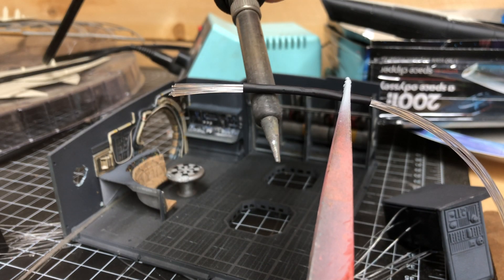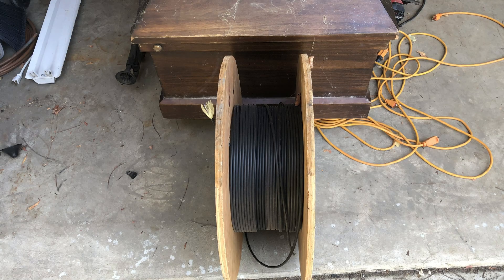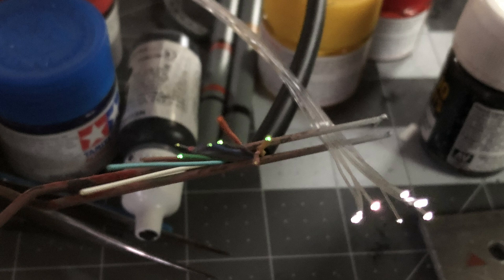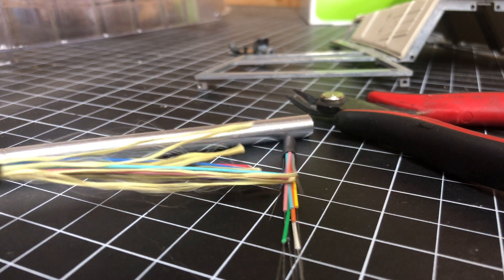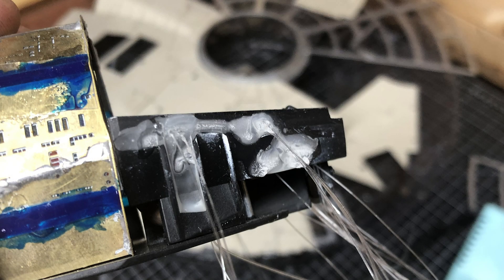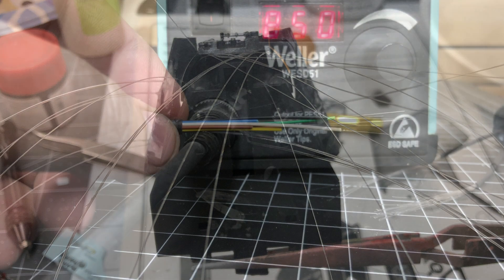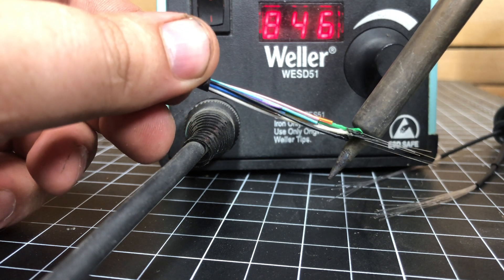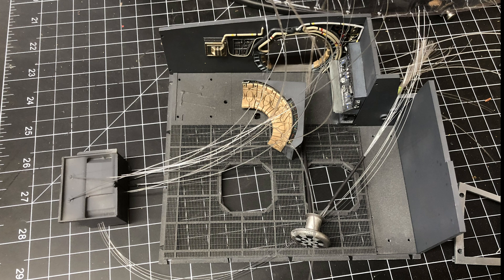Glass Fiber Optics for Scale Models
Are glass fiber optics easier or better to use in our scale models?